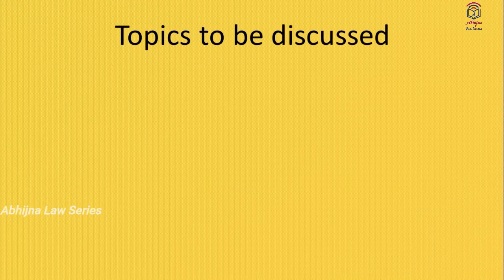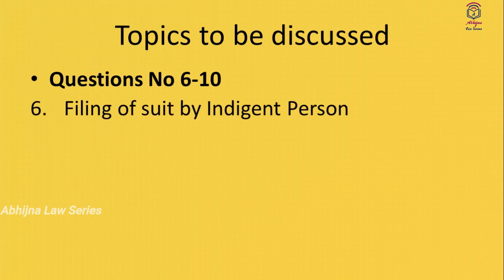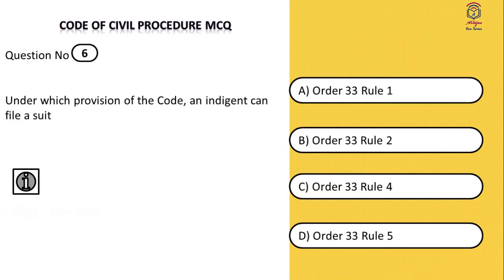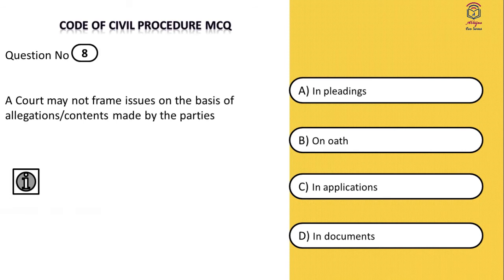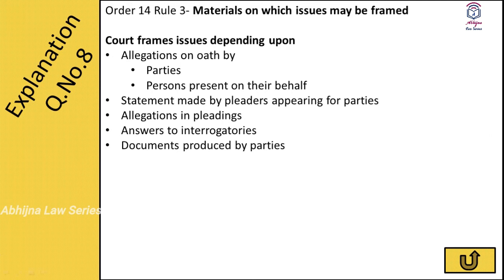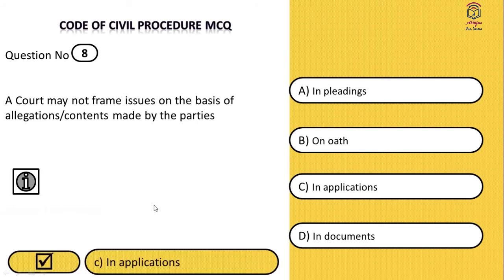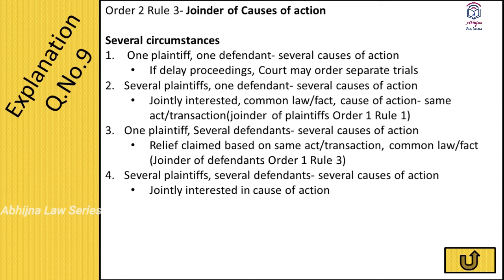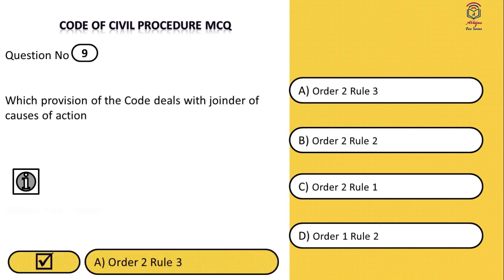Civil Judge Prelims Preparation l Civil Procedure Code (Part-2) l Aparna Bhat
Abhijna Law Series has its own app now.
Keep learning, keep growing.

Karnataka Civil Judge Exam Prelims Preparation Tips
by Aparna Bhat

Civil Judge is one of the prestigious posts in India and Civil Judge Exam is one of the difficult competetive exams in India.

Here, in this video I have given certain explanations for some of the topics in Code of Civil Procedure, 1908, i.e
Indigent Persons (Order 33)
Materials for framing of issues (Order 14)
Res judicata (Sec 11)
Joinder of causes of action (Order 2)
Representative suit (Order 1)

These are some of the model questions which have been asked in previous year questions of States all over India. And these multiple  questions are provided with answers along with explanations.